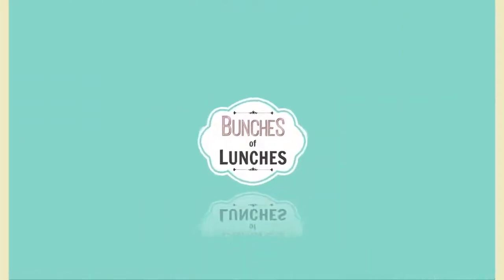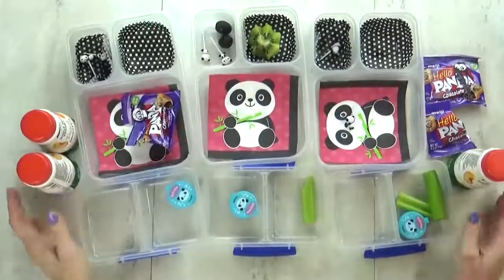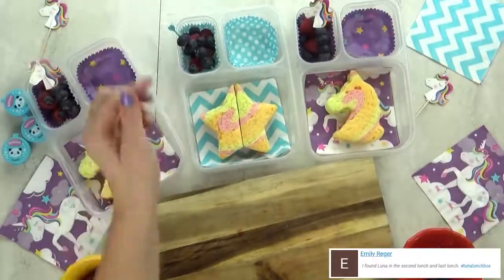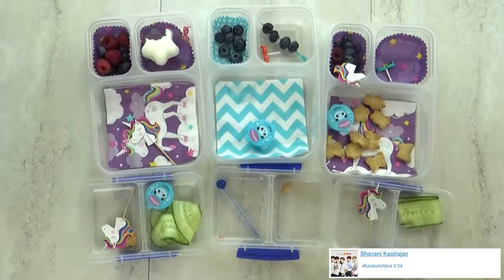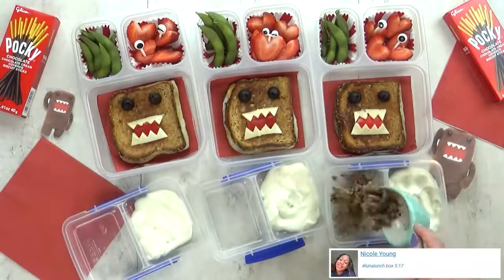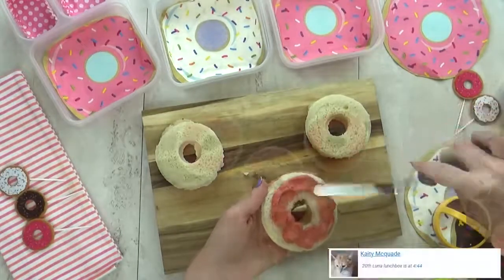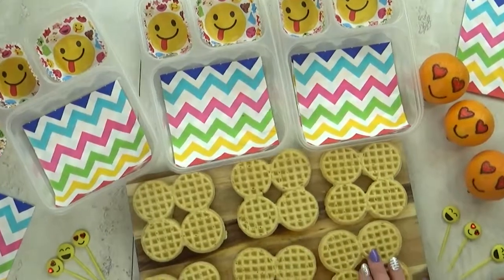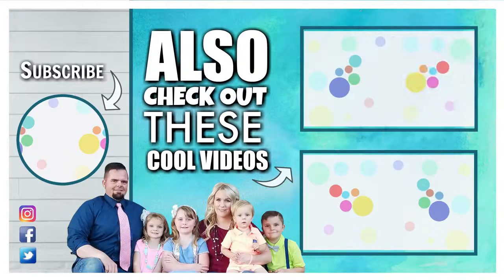ALL SANDWICHES! School LUNCH IDEAS 🍎 Bunches of Lunches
NO boring sandwiches! In today's video I'm sharing lots of fun but EASY sandwich ideas that are perfect for kids school lunch!

I'm making a rainbow bread unicorn sandwich, a Japanese character named Domo sandwich, an emoji waffle sandwich, a faux donut sandwich and an entire Panda themed lunch!